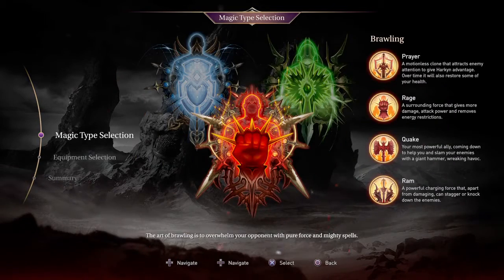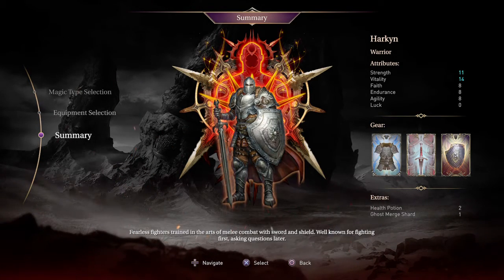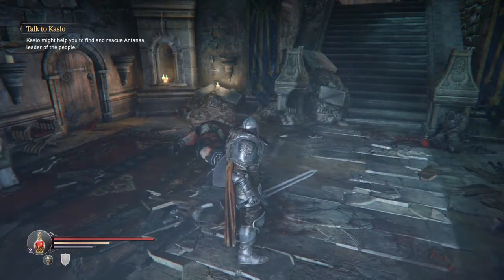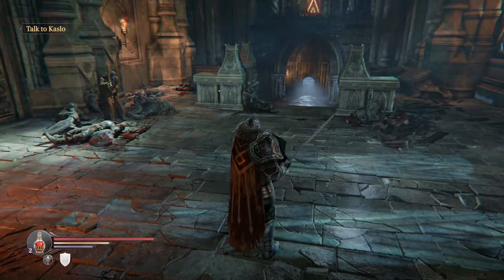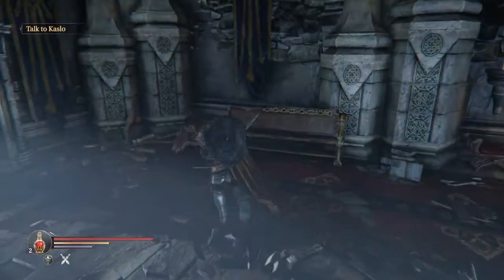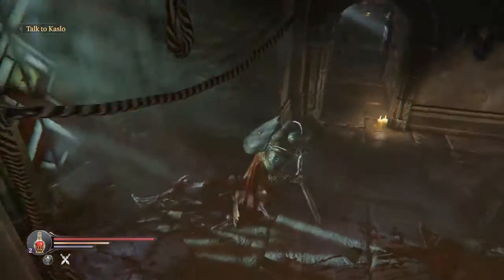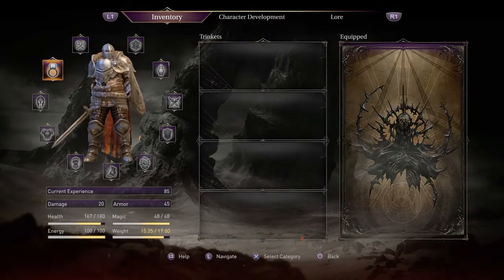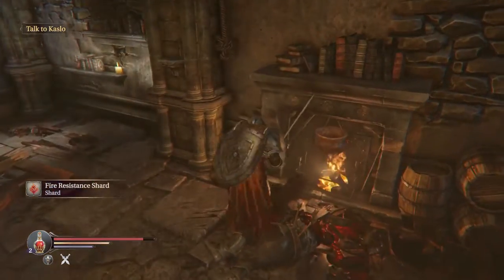Lords of the Fallen - Tutorial for Pinti!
Lords of the Fallen